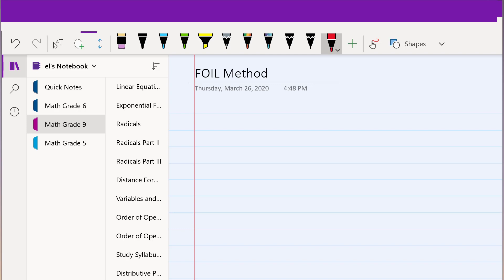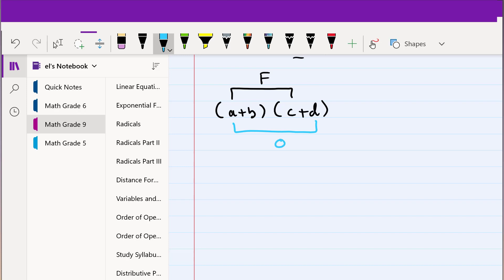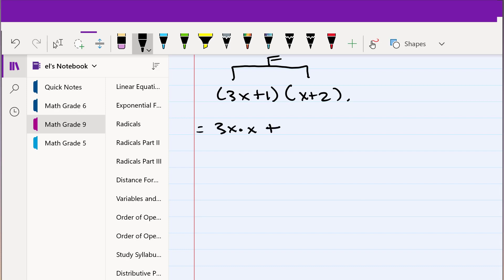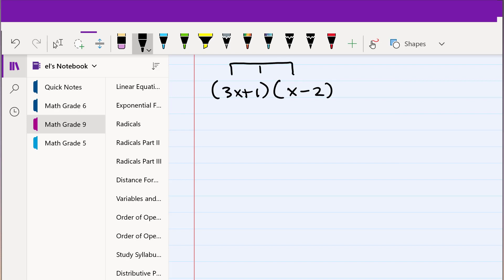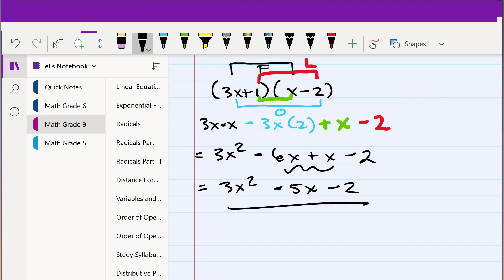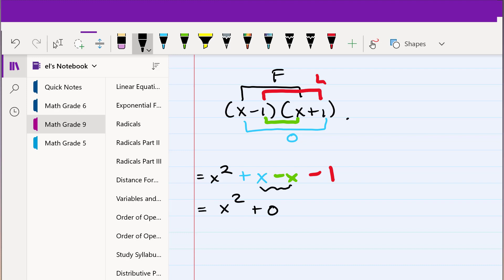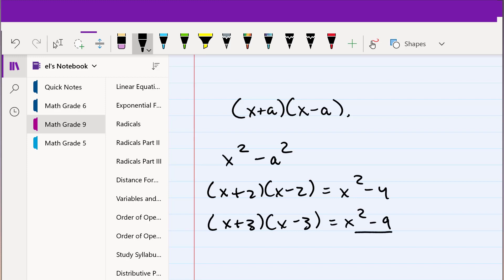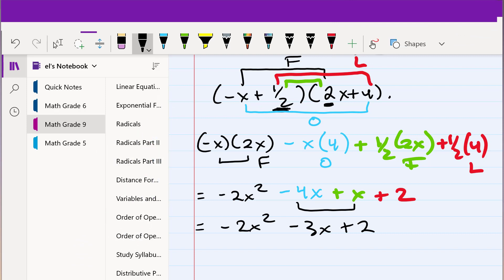Math Foil Method | Simple fun learning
In this lesson we discuss the FOIL method for multiplying two binomials. I thank you all for taking your time out to watch my channel.  Please stay safe and look forward to seeing you here again.